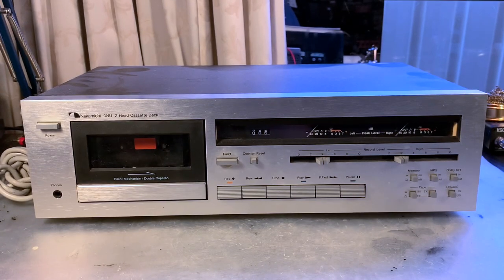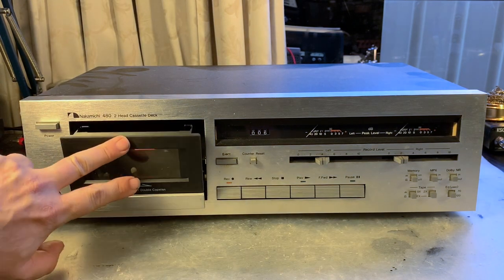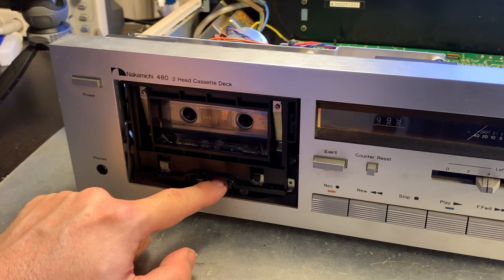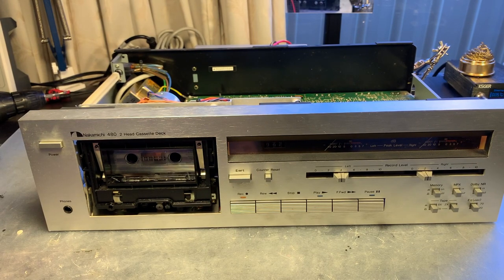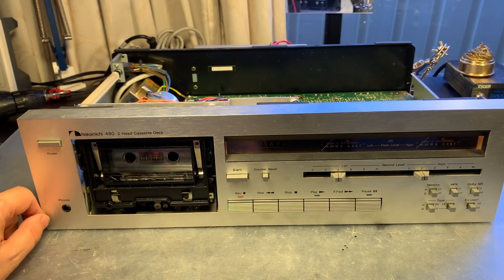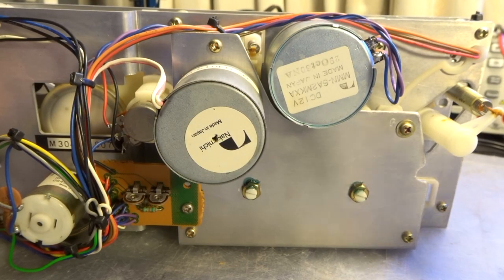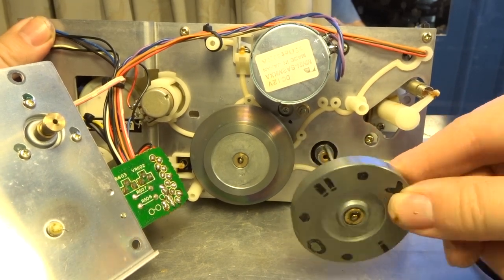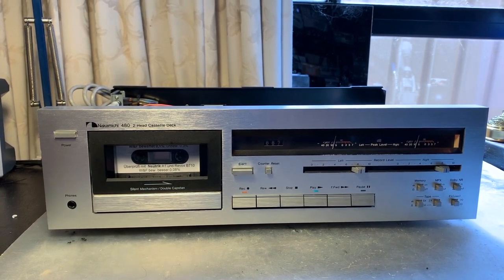Nakamichi 480 - Full Service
Lets get this beautiful Nakamichi 480 back into running order and give it a 5 star service treatment!